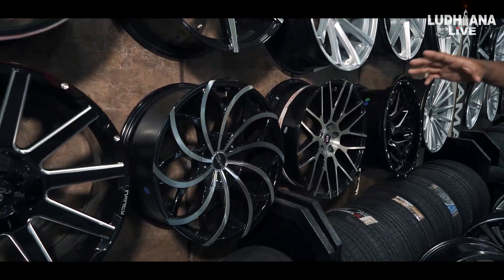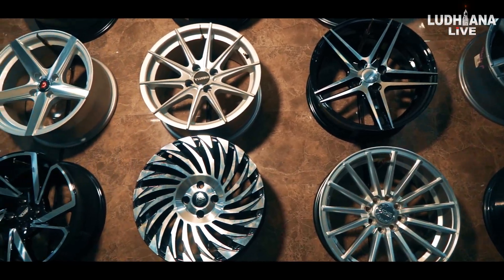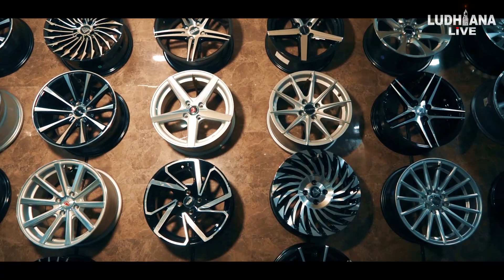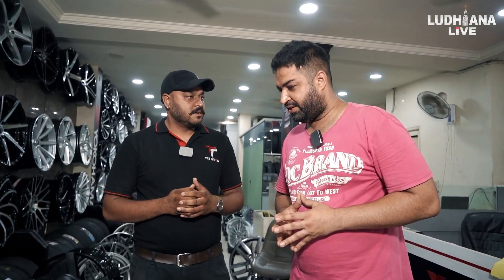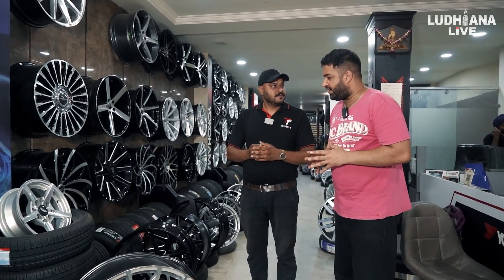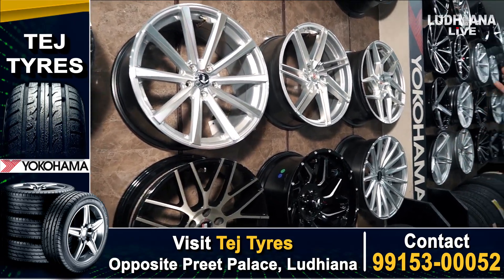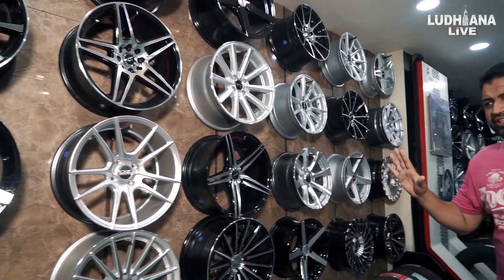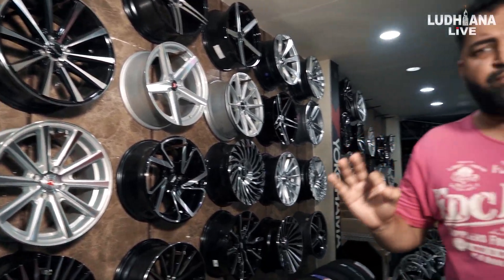Get the best variety of branded Tyres and Alloys only at Tej Tyres Ludhiana. 9915300052